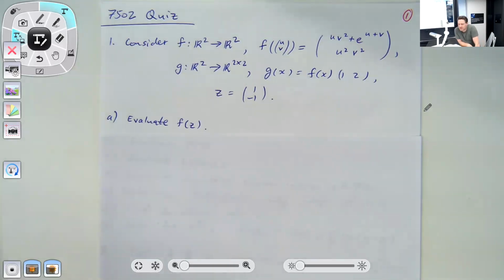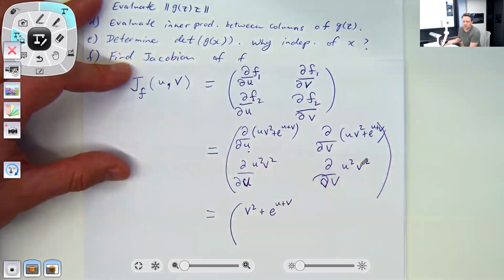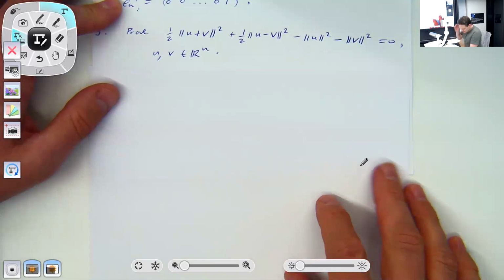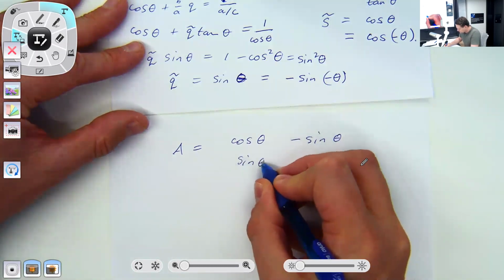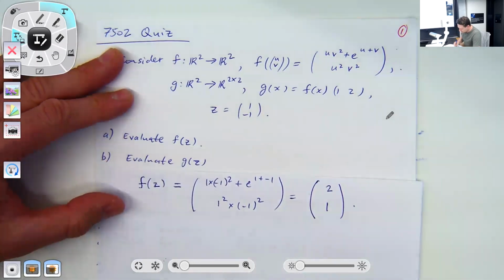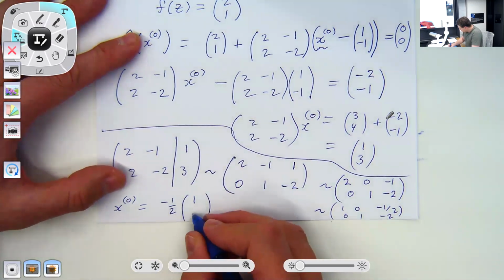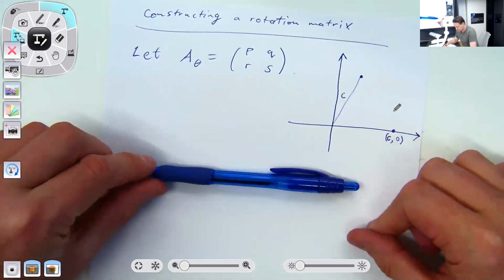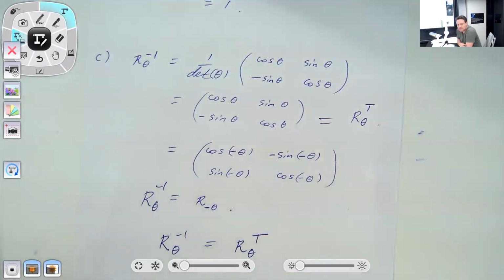Mathematics for Data Science 2 (MATH7502-UQ), 2020 - Practical 4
Practical 4 of MATH7502 UQ, Sem 2, 2020.